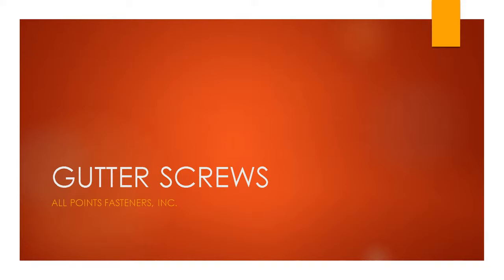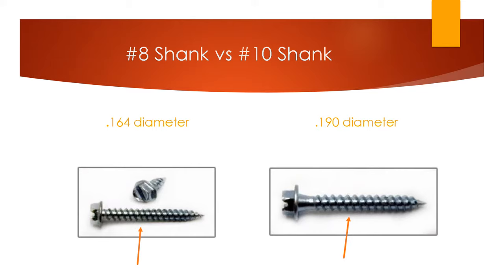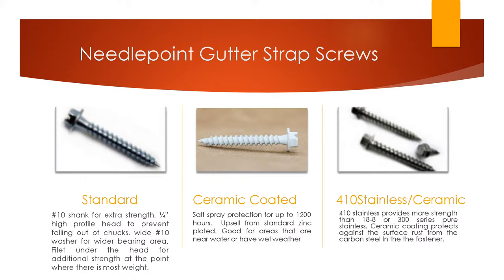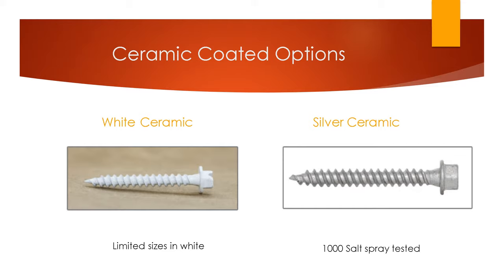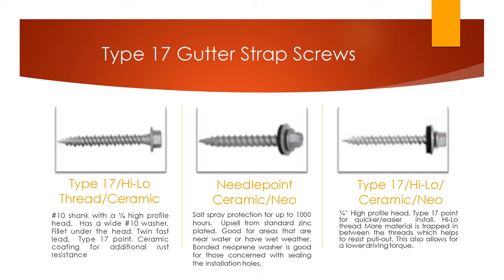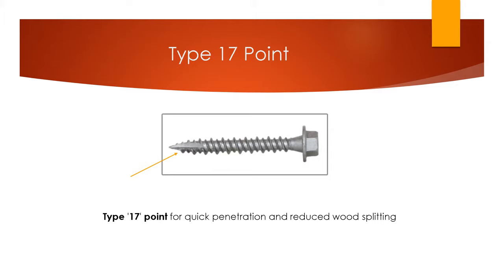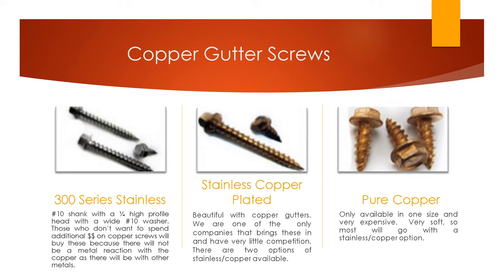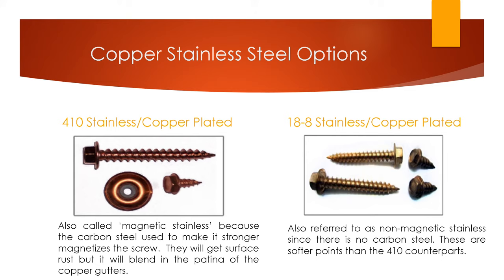Gutter Strap Screws - How to Use Zip Gutter Screws for Your Next Gutter Installation Project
Are you looking for high-quality gutter screws for your next gutter installation project? View our video above to find out how our gutter zip screws work. At All Points Fasteners, we have a large selection of industry-leading fasteners for all of your project needs. Check out our gutter screw sizes and types online by visiting our website. Use the link below to view our gutter screw products.